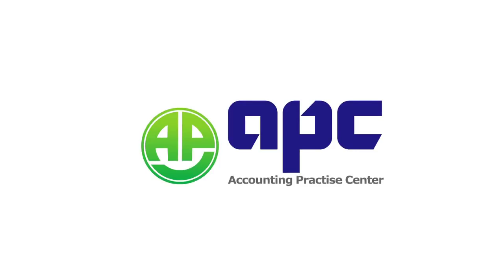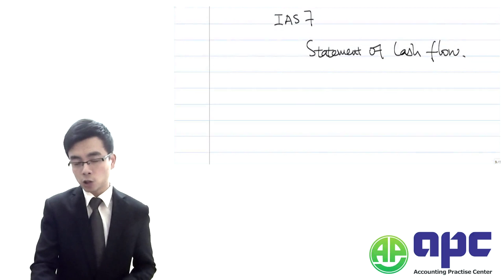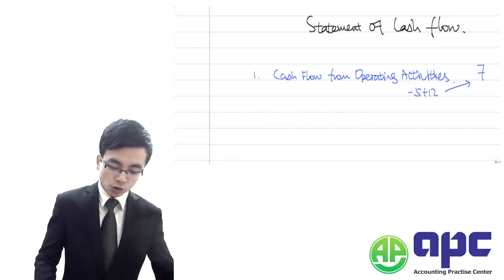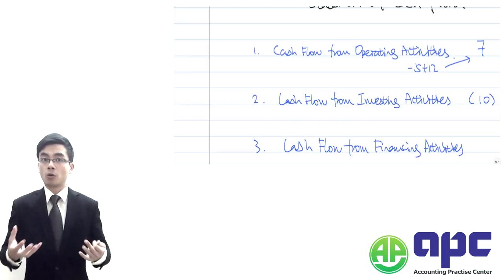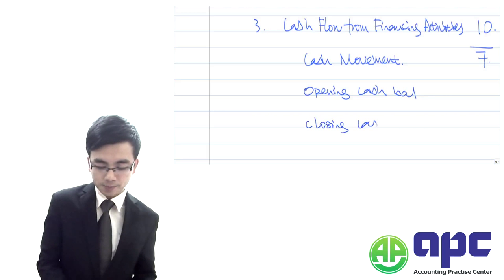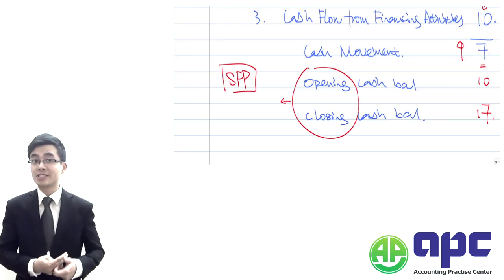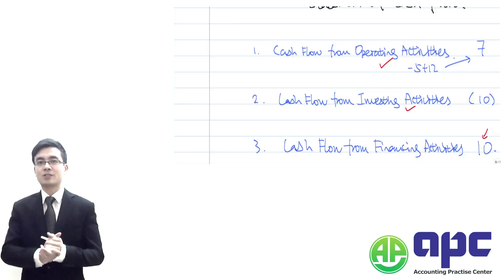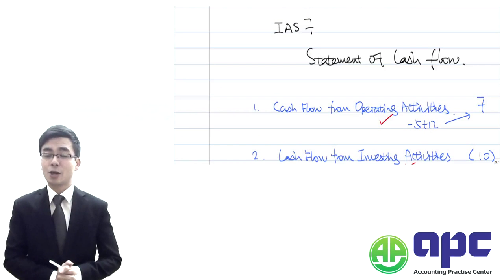IFRS marks it easy IAS 7 statement of cash flow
International Accounting Standard/ International Financial Reporting Standards lectures presented by APC.
IAS7 Statement of Cash flow

A.P.C  is one of the brands under Lesco Group limited offering high quality accounting coursesto ensure a pass in the exam.